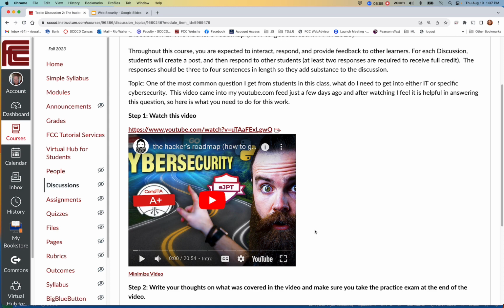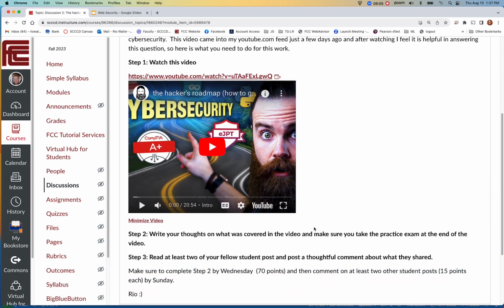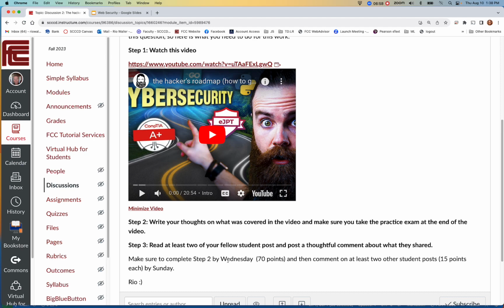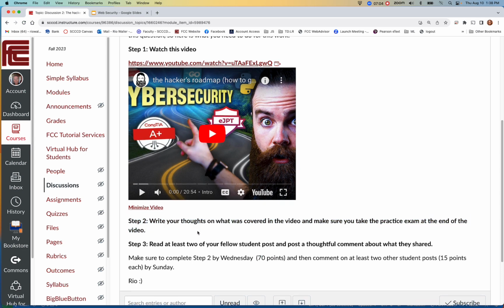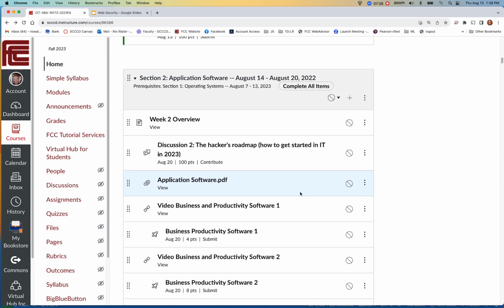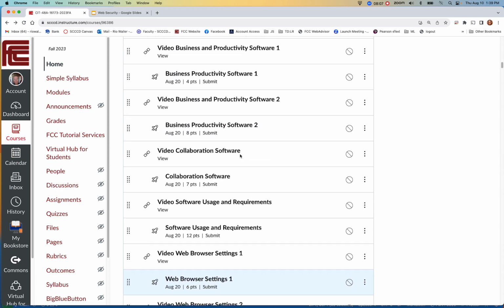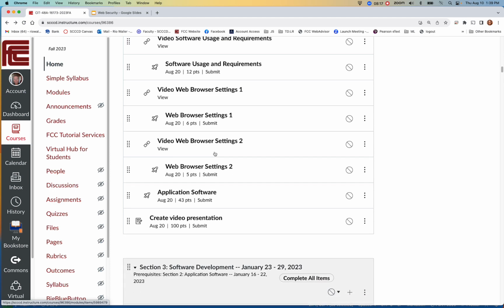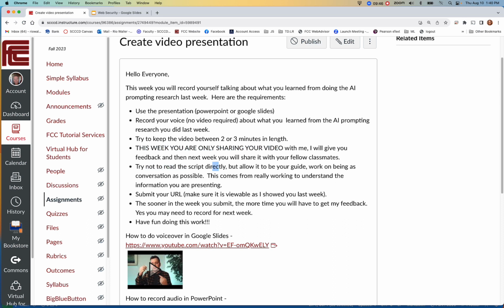CIT48AFA23 Section 2 Overview